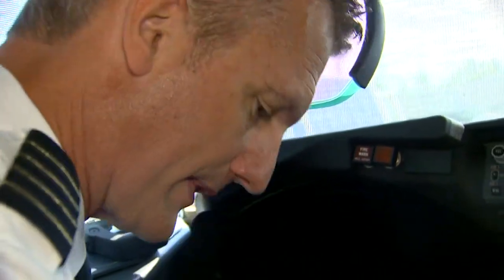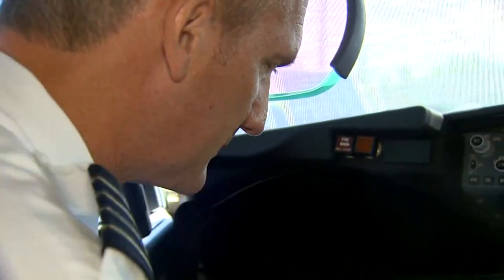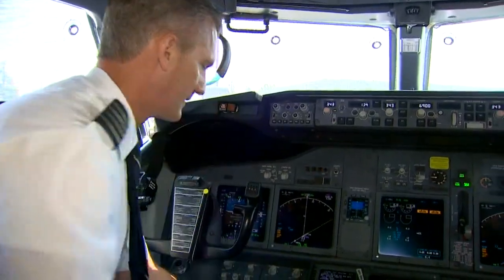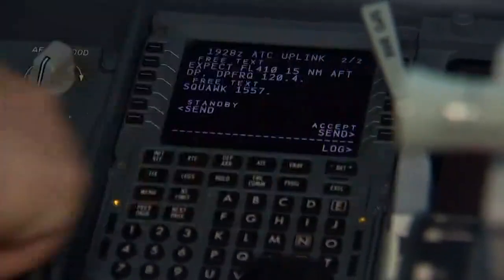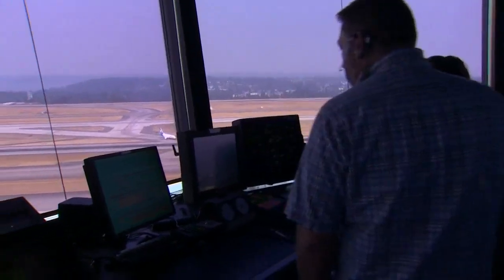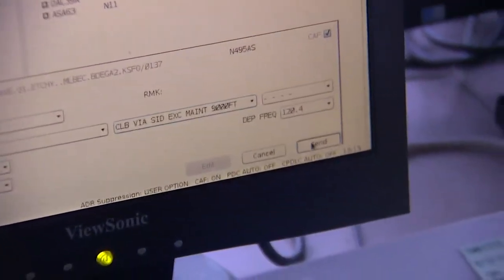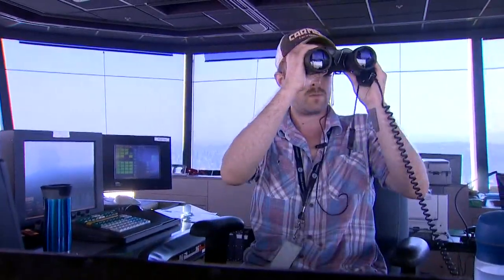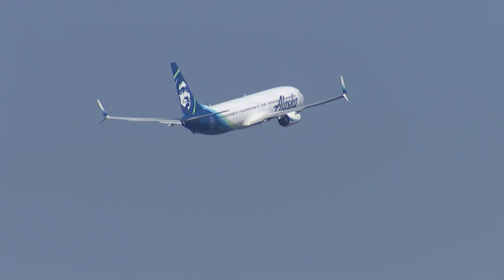New technology making flying safer and faster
Smoke in the air from forest fires in British Columbia is causing delays for flights at Sea-Tac Airport, but there's a new tool for both air traffic controllers and many pilots to avoid these delays.